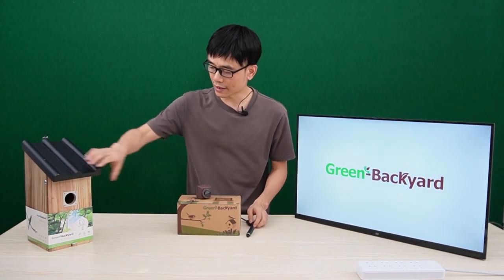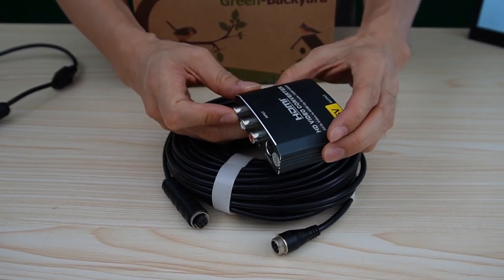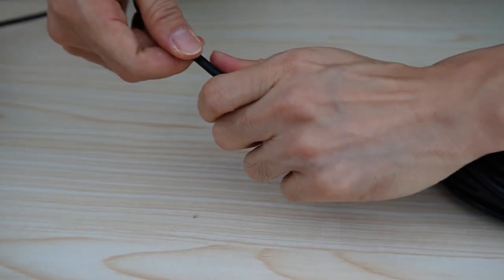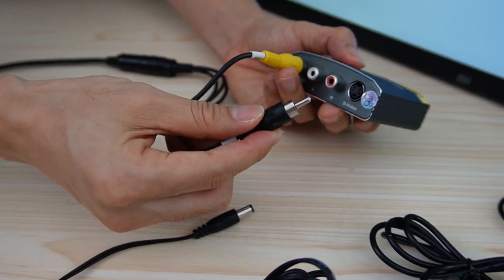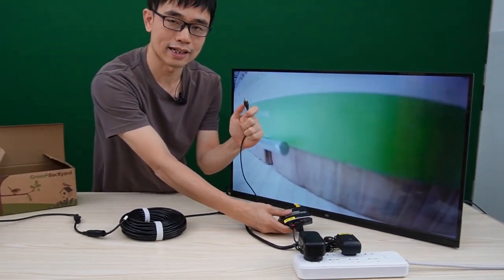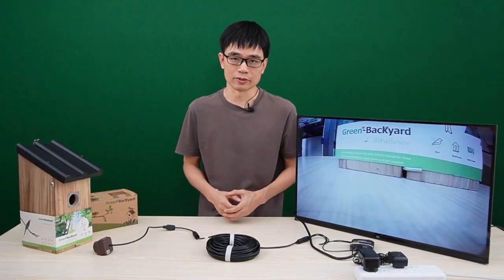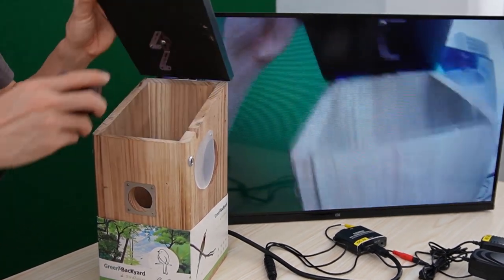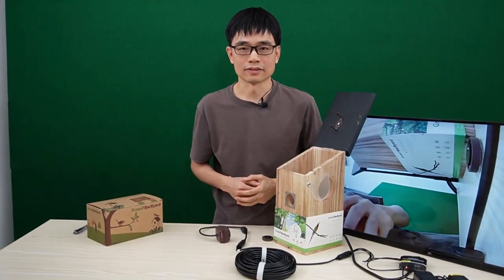Bird Box Camera TV Cable Connection Review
The Bird Box Camera TV Cable Connection is an HD bird box camera that allows you to watch the birdhouse on the big screen TV. In this video, you will see how to connect the birdhouse camera. It is plug and play, no need to configure anything. What you need is to pull a 3-in-one cable from the birdhouse to your HDMI TV. The microphone is built-in into the Birdhouse Camera. You can hear the audio from the birdhouse.

This is the Birdhouse Camera HD with Wireless Transmission you saw in this video：